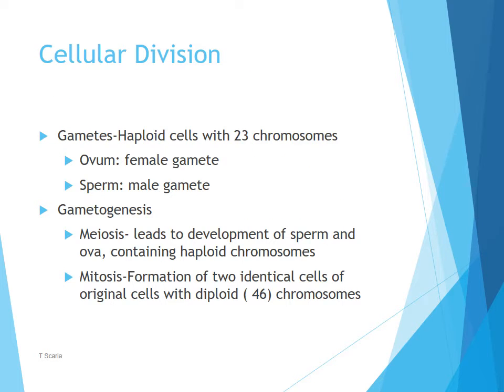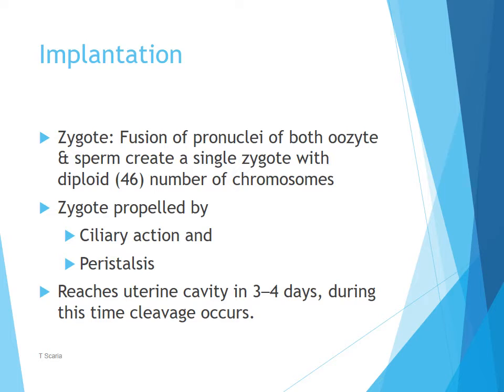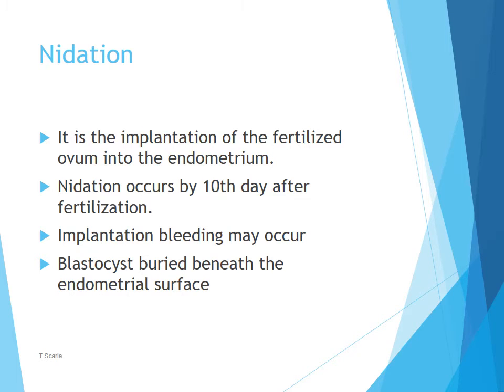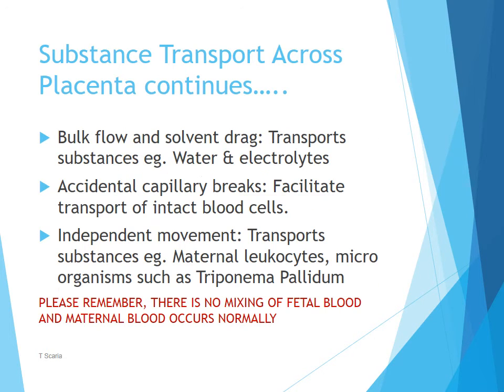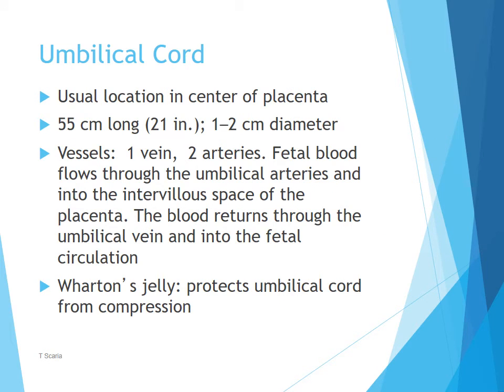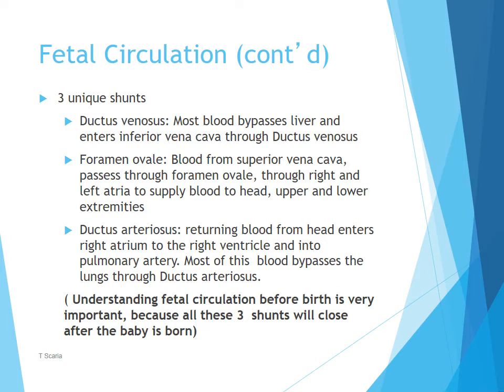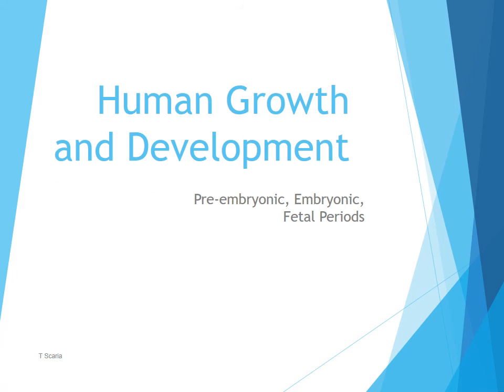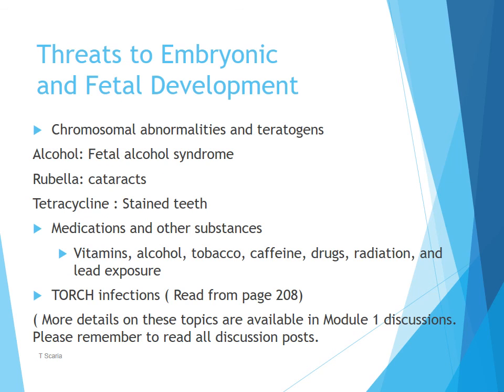Nur 215, Week 1 lecture with audio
Hello everyone,
I am describing the fetal development in this.